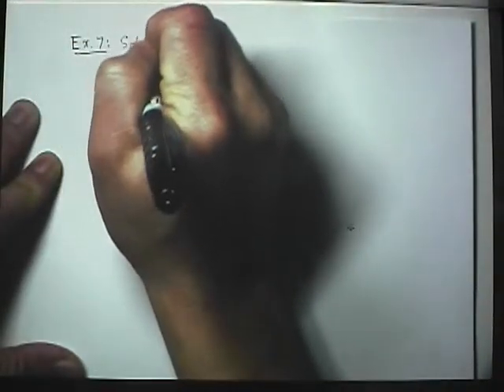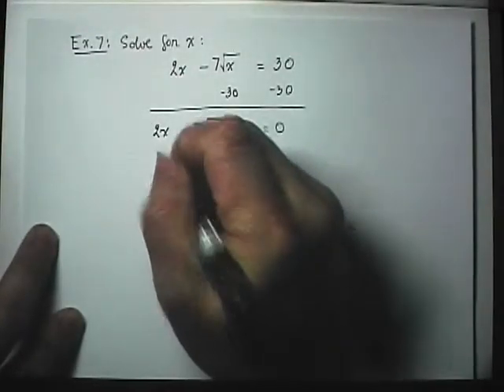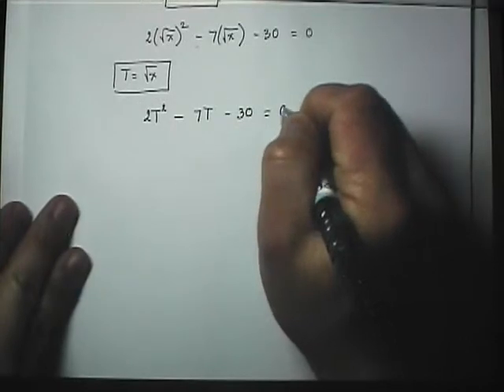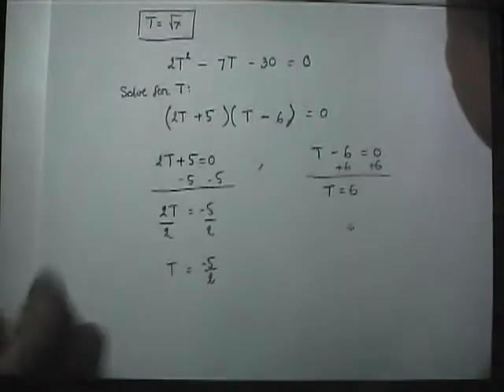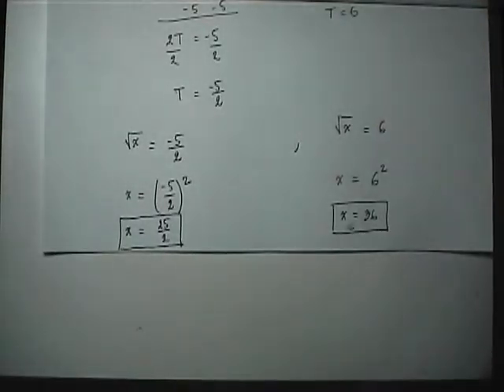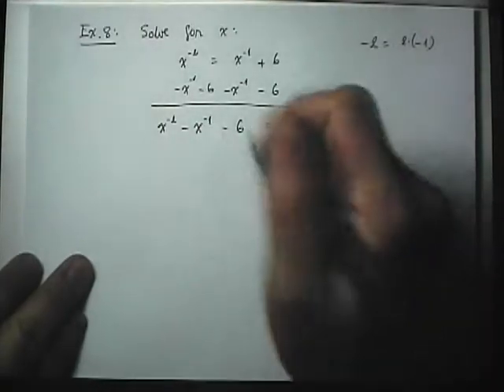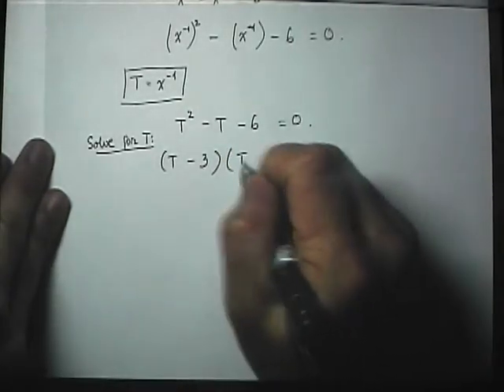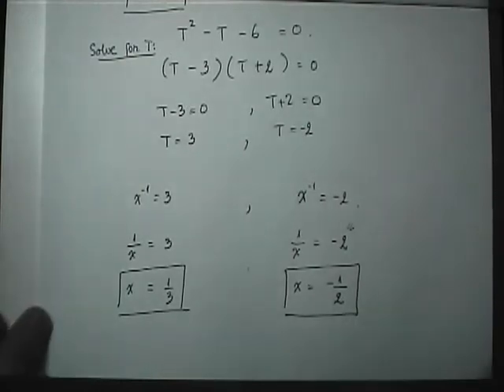1 6 Quadratic Like Equations Part 4